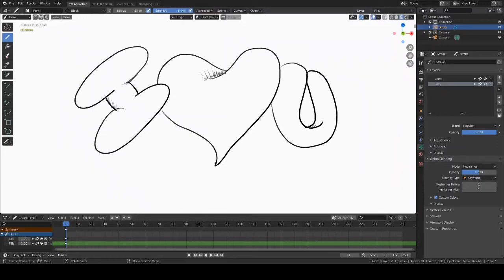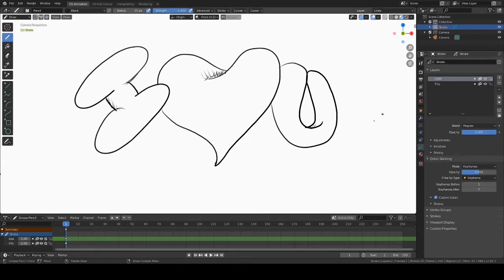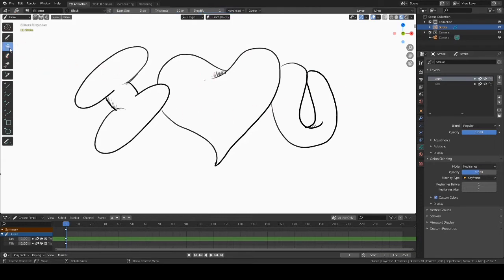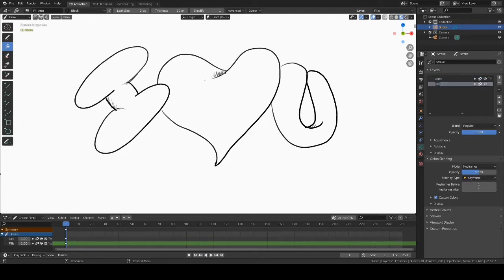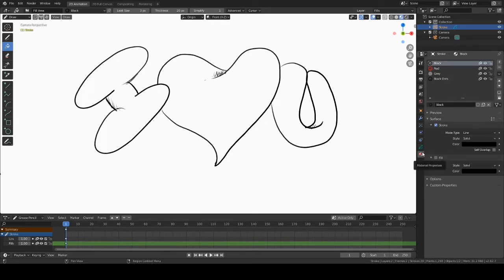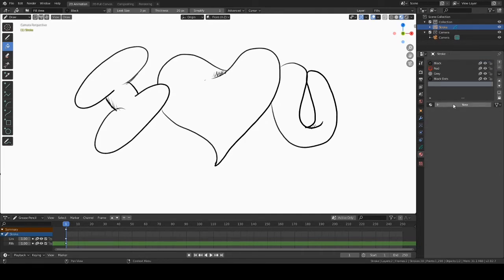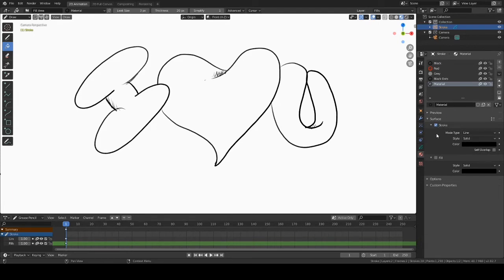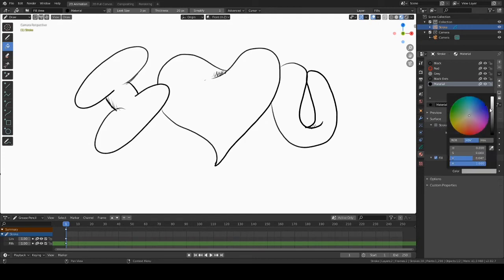2D Animation in Blender 2.8 | Filling Colors in Shapes|Grease Pencil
This is a fast tutorial on how to add color in 2D Animation in Blender.